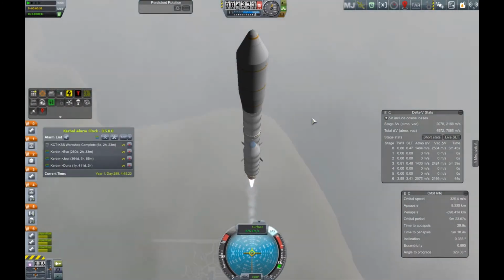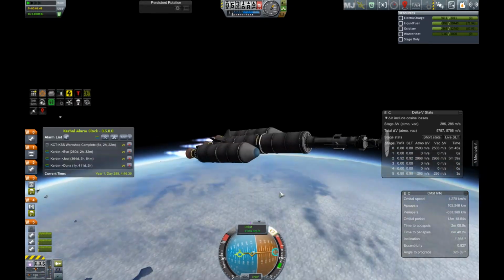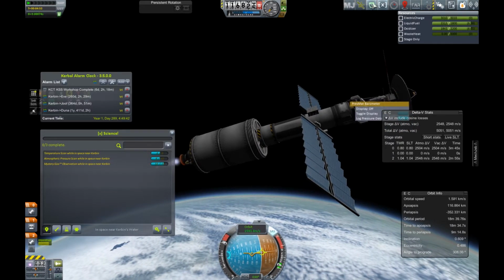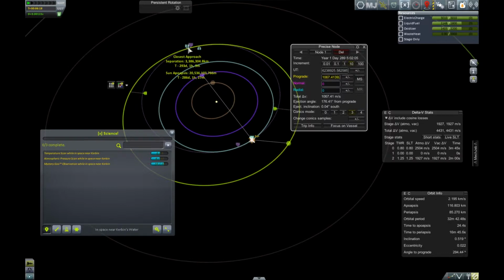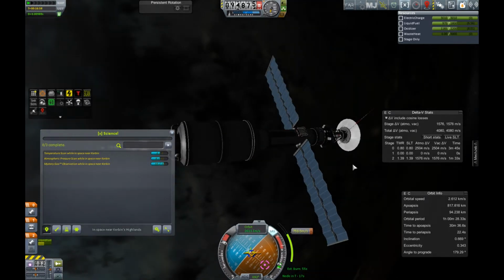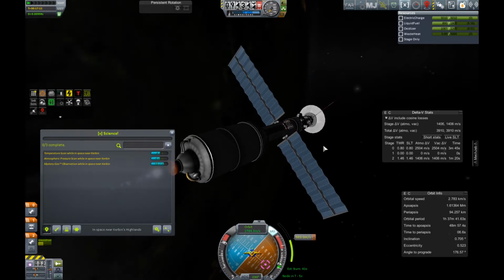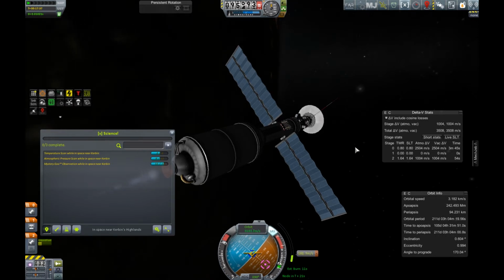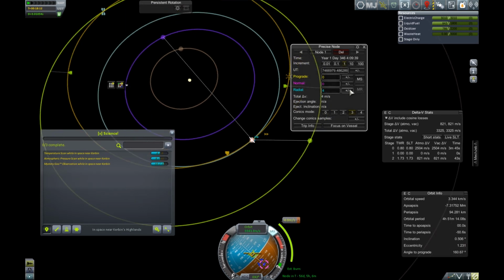First Mission to Duna - KSP Interstellar Episode 14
Today we deploy our first Satellite, that is able to send a signal beyond Duna and Eve, in a Polar Orbit of Kerbin and then follow up by sending a slightly different version of the same Satellite towards Duna to do some science.